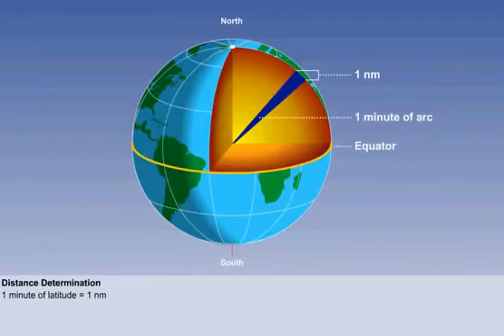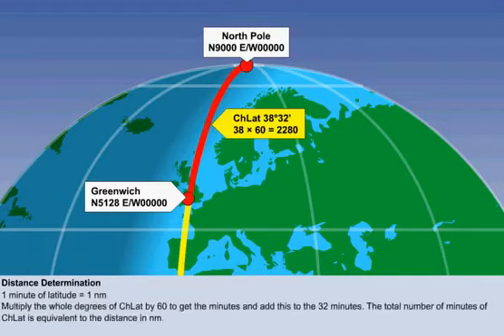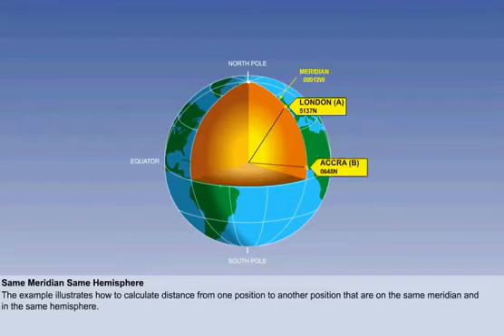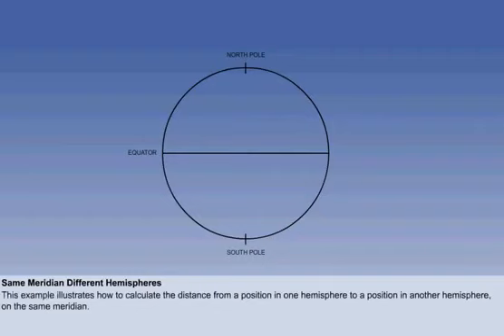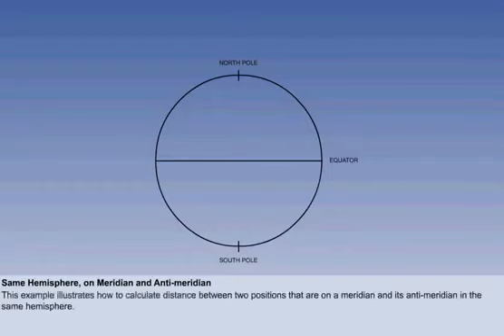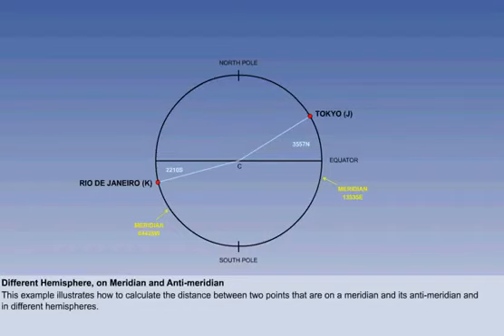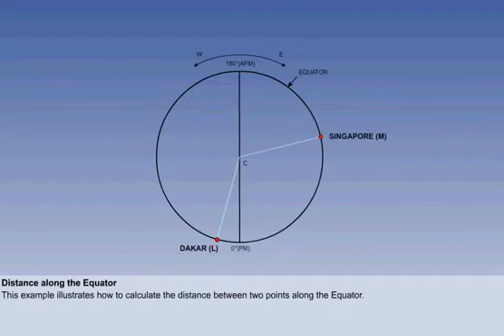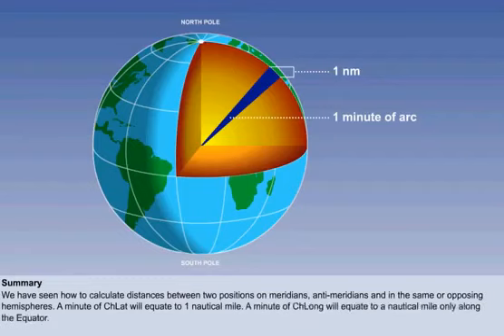Chapter 12 | ChLat ChLong Distance Determination | General Navigation